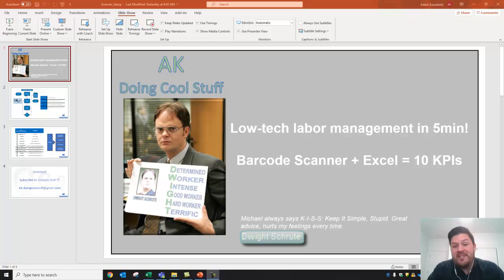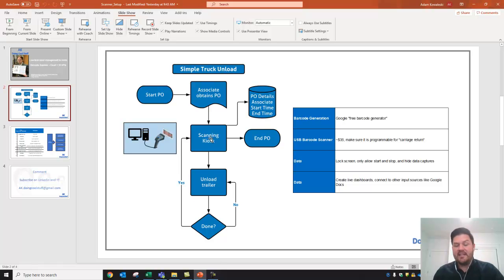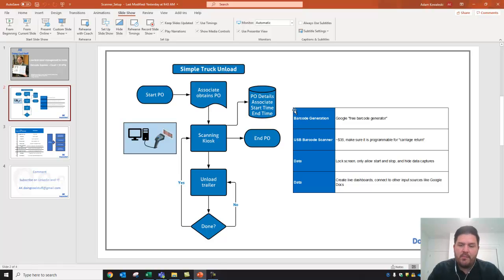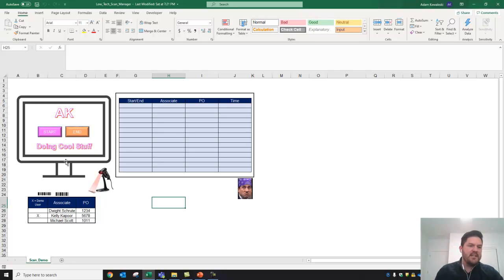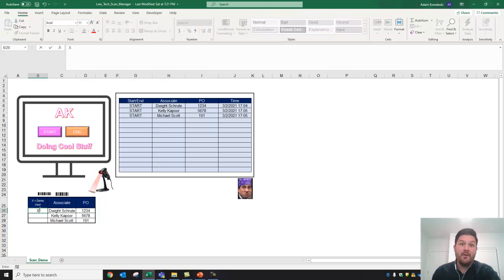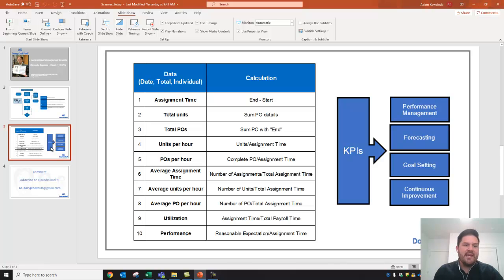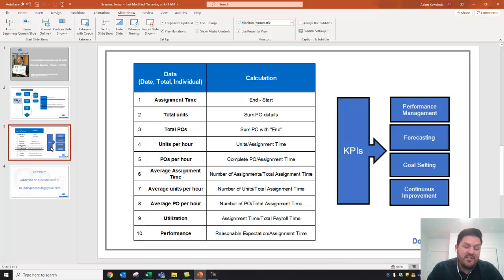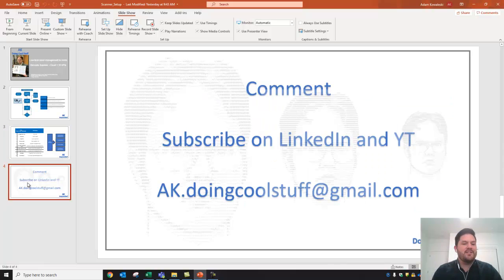Low-tech Labor Management - 5min - 10 KPIs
Learn how to leverage a USB scanner and VBA to design a simple work measurement system.